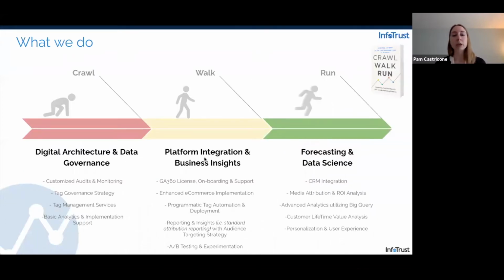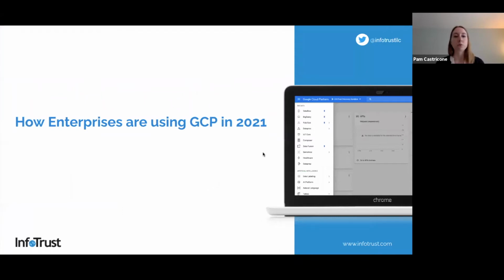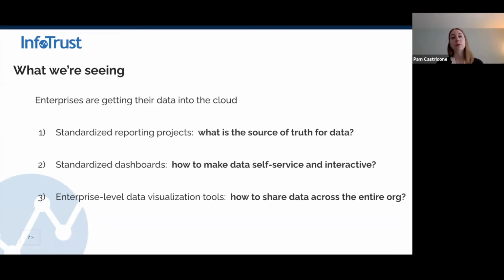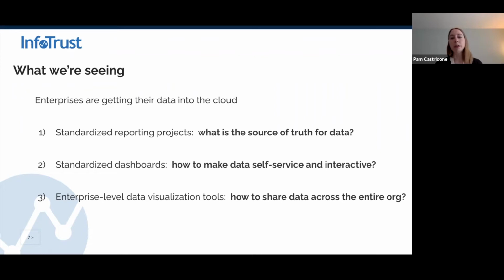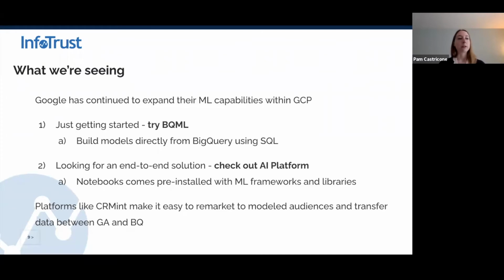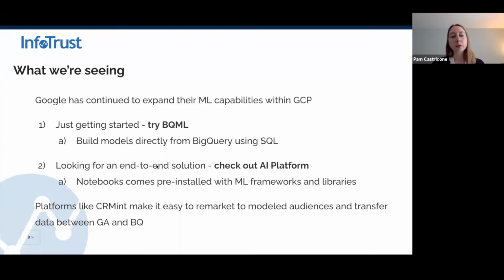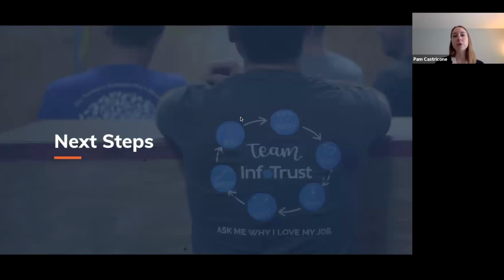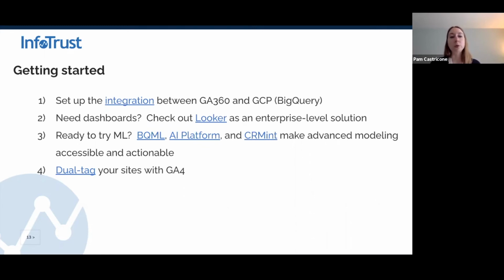Webinar: How Enterprises Use Google Cloud for Marketing in 2021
At InfoTrust, we have the unique opportunity to work with marketers from some of the largest organizations in the world. Marketing and analytics are ever-evolving and in this webinar, Data Scientist Pam Castricone shares the changes that we expect to see in 2021 as enterprises lean into using Google Cloud Platform (GCP) more heavily for marketing.

In this webinar, Pam covers three ways that enterprises use GCP for marketing in 2021:
• Standardized Reporting and Dashboarding
• Preparing for the Transition to Google Analytics 4 (GA4)